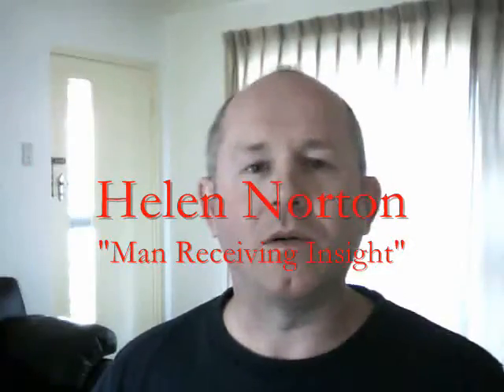365 Project - 29 August - Favourite Painting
This is the video I provided for the 365 Project Collaboration channel.

Here is a link to the channel.

Here is link to Helen Norton's website.